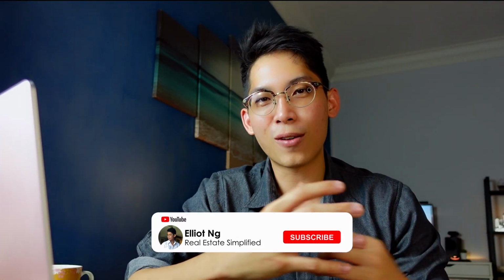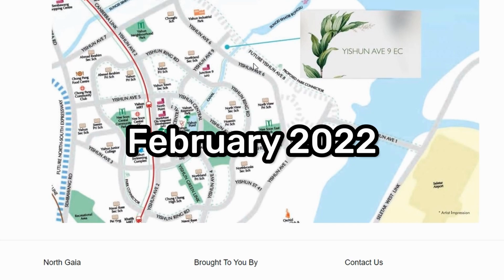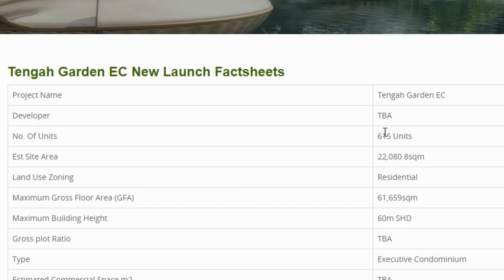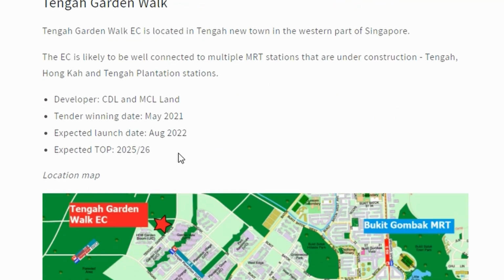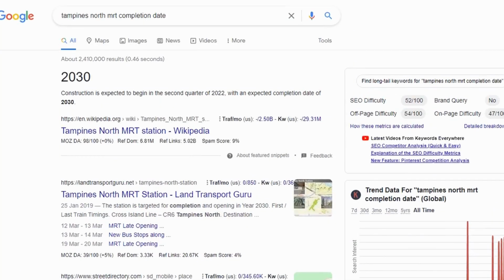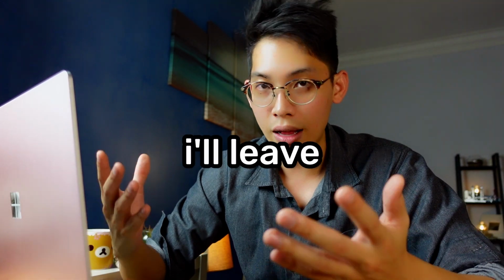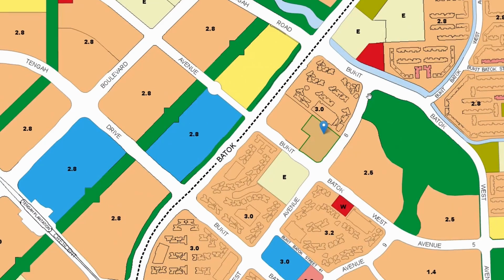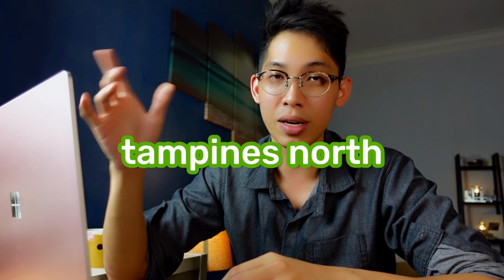Executive Condos for 2022 | Overview and review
If you're not going for BTOs executive condominiums are your next best bet.
We don't see much this year in Singapore but we'll go through them and see which are the best for you :)